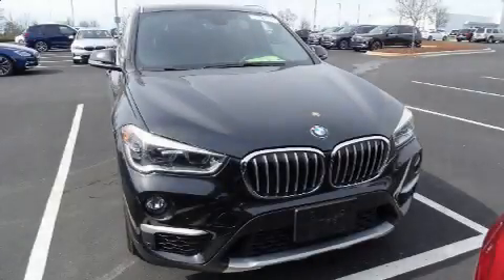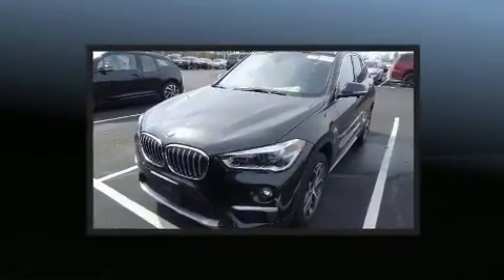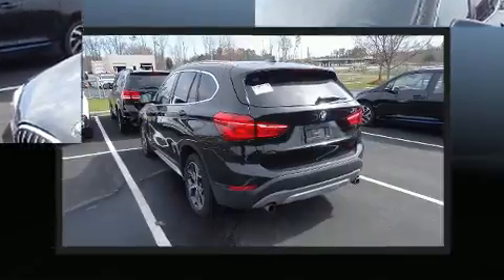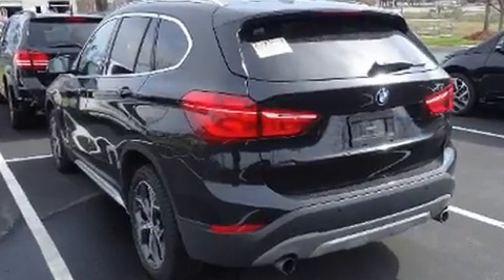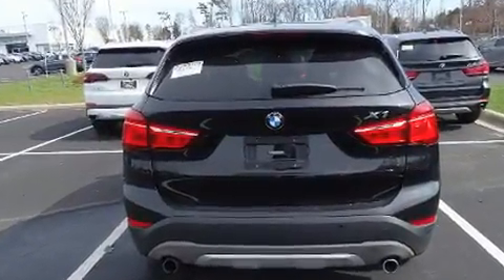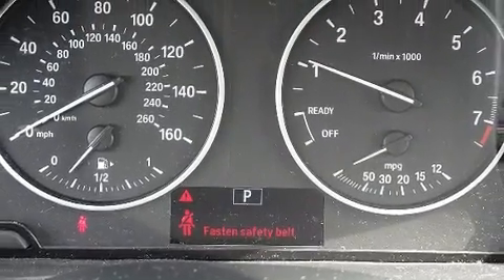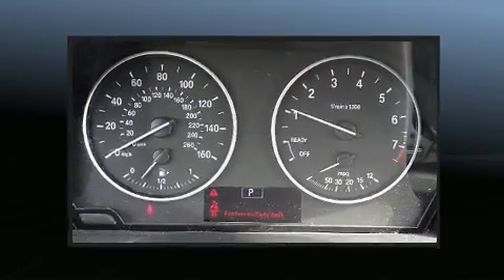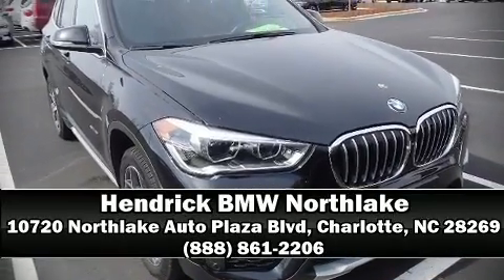2017 BMW X1 XDRIVE28I in Charlotte, NC 28269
10720 Northlake Auto Plaza Blvd

Experience driving perfection in the 2017 BMW X1. It features all-wheel drive versatility, an automatic transmission, and a 2 liter 4 cylinder engine. Turbocharger technology provides forced air induction, enhancing performance while preserving fuel economy. This model accommodates 5 passengers comfortably, and provides features such as: power front seats, a built-in garage door transmitter, an outside temperature display, automatic dimming door mirrors, turn signal indicator mirrors, a roof rack, and seat memory. BMW also prioritized safety and security with features such as: dual front impact airbags, head curtain airbags, traction control, a security system, an emergency communication system, and 4 wheel disc brakes with ABS. Brake assist technology provides extra pressure when applying the brakes. We have a skilled and knowledgeable sales staff with many years of experience satisfying our customers needs. We'd be happy to answer any questions that you may have. Please don't hesitate to give us a call.